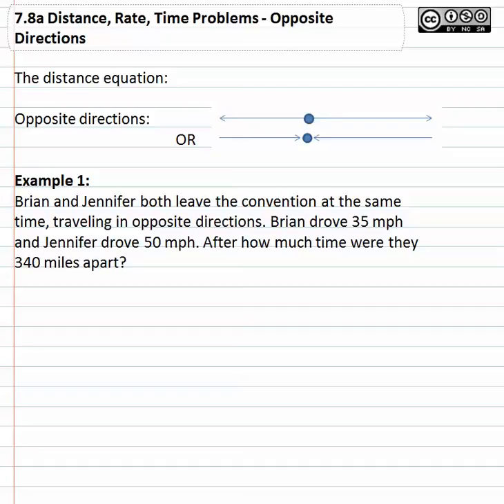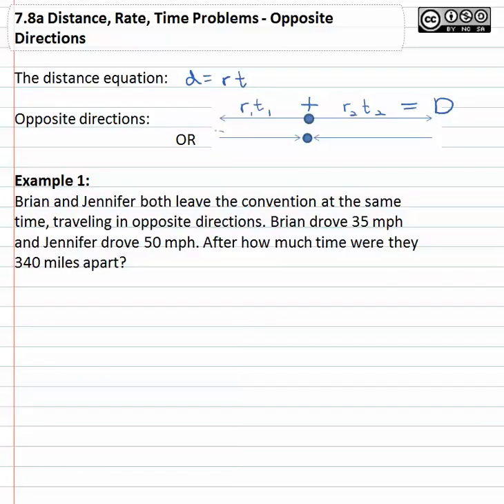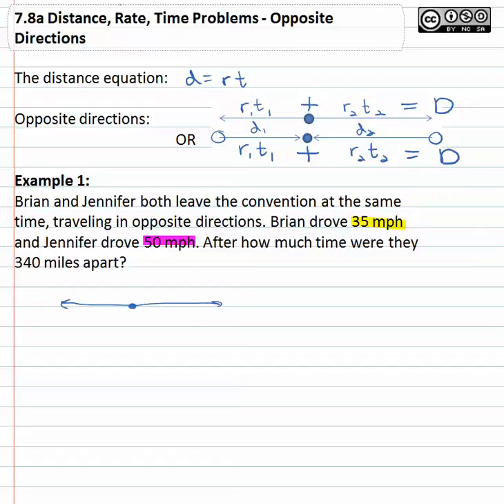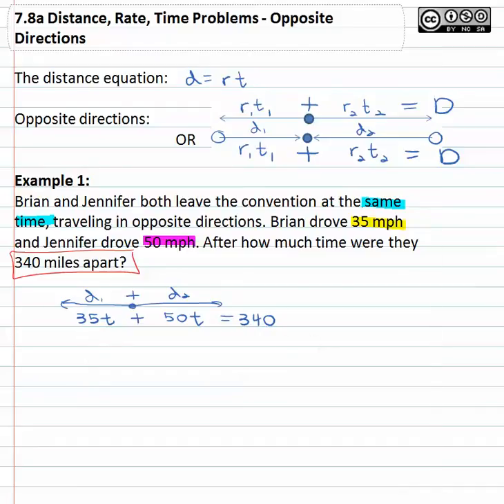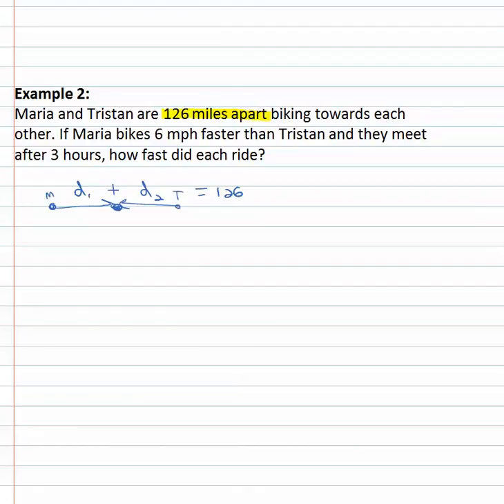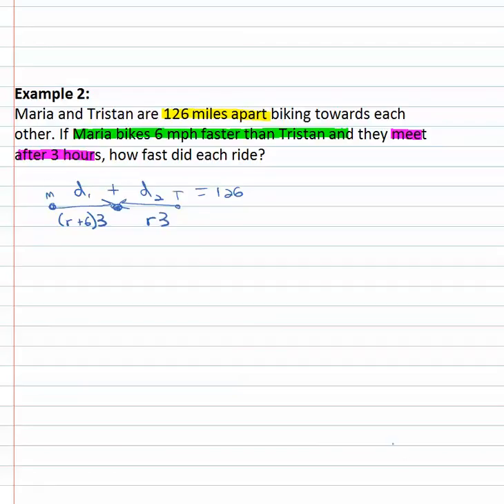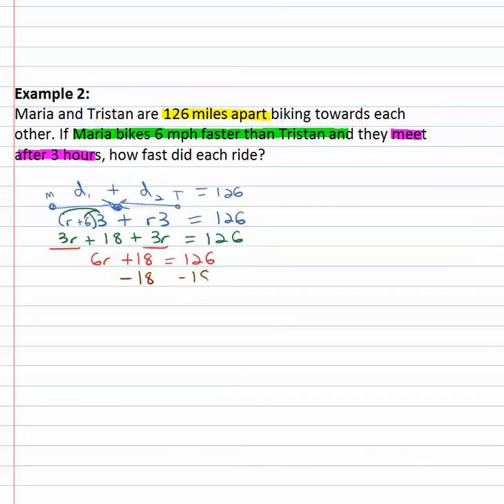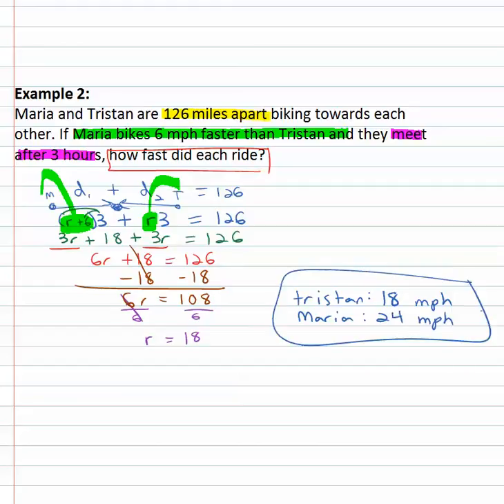7.8a Distance, Rate, Time Problems - Opposite Directions